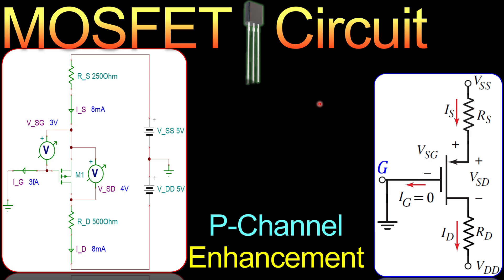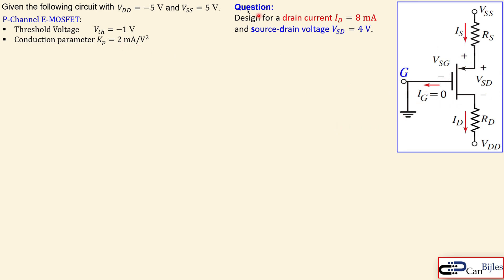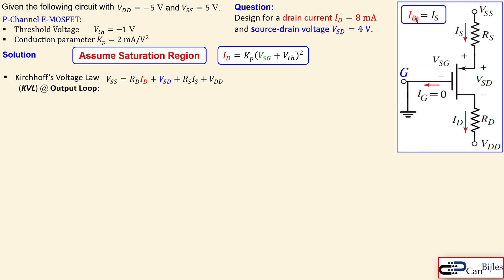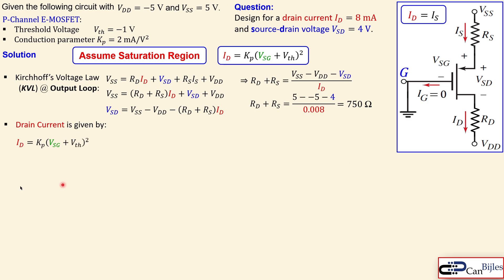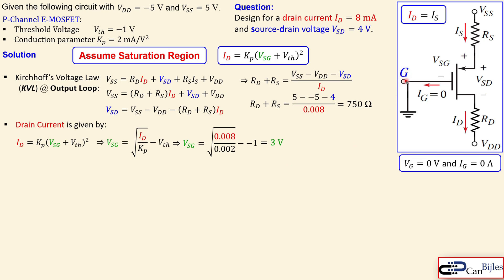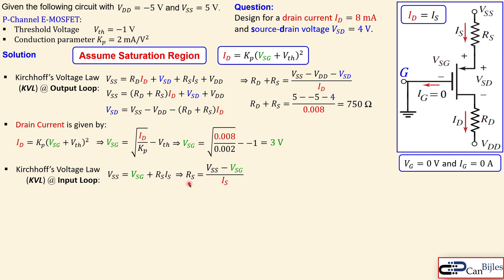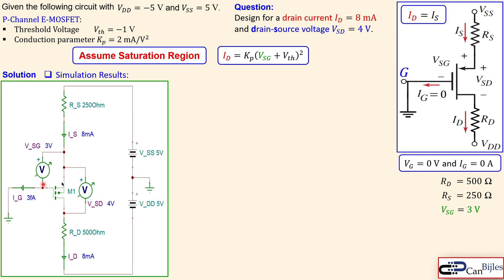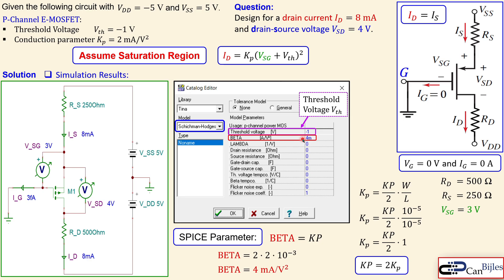MOSFET Circuit Design 🌟 P-Channel E-MOSFET 🌟 Calculations & SPICE Simulations 💡 Example 5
In this video, we will discuss a design of a p-channel enhancement MOSFET (E-MOSFET) circuit. We will use the MOSFET parameters, like the threshold voltage and the conduction parameter. Using these values and other given values, we will determine the required resistor values in the circuit for the design of the drain current and source-drain voltage. We will also use the SPICE Level 1 (Shichman-Hodges) model in TINA-TI Spice Simulator to model the MOSFET.

We will work out the calculations step by step and verify our calculations in TINA-TI Spice simulations.

🎯 Outline:
⏩ 00:00:00 Introduction
⏩ 00:00:20 Problem Description
⏩ 00:01:31 Calculations
⏩ 00:05:43 Simulation Results in TINA-TI Spice

No part of this video and text may be reprinted, reproduced, transmitted, or utilized in any form by any electronic, mechanical, or other means, now known or hereafter invented, including photocopying, microfilming, and recording,